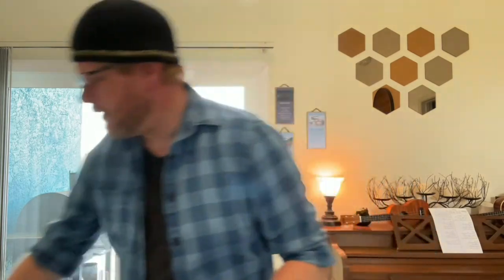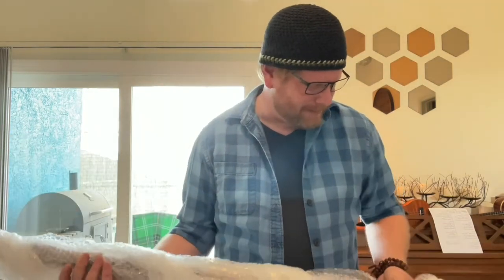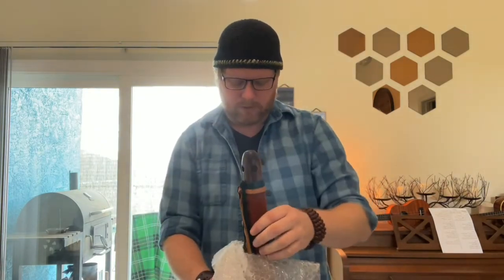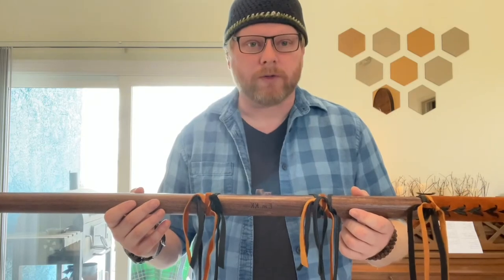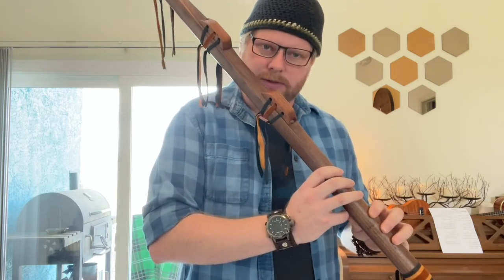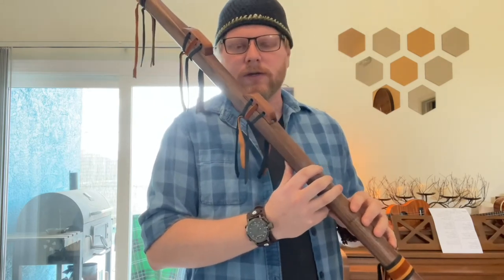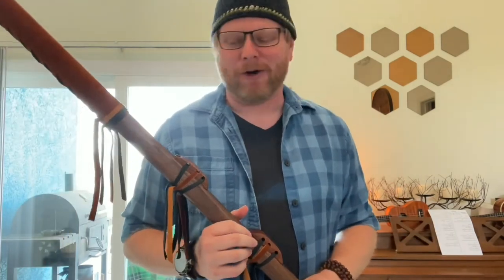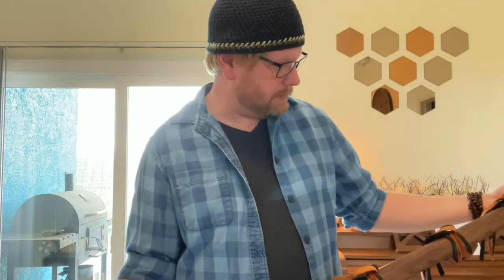DRONE FLUTE WALKING STICK by KK Flutes [The Unboxing]